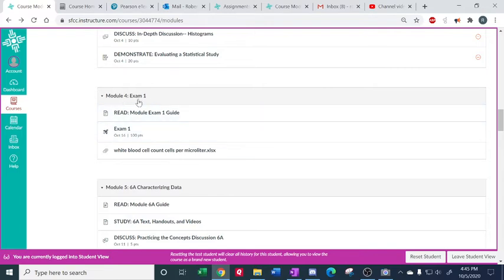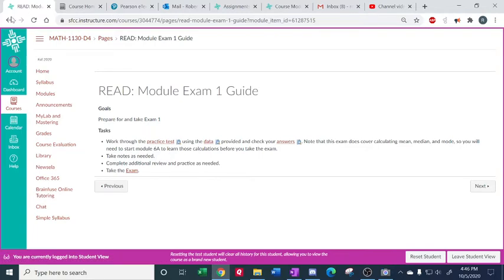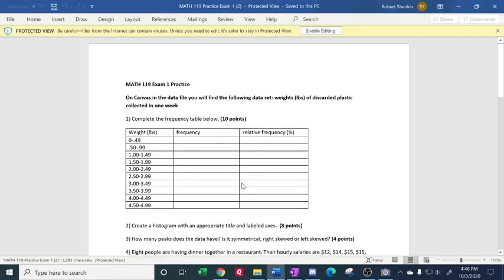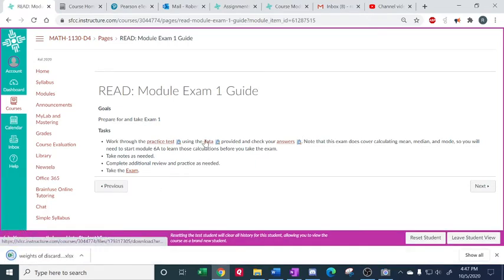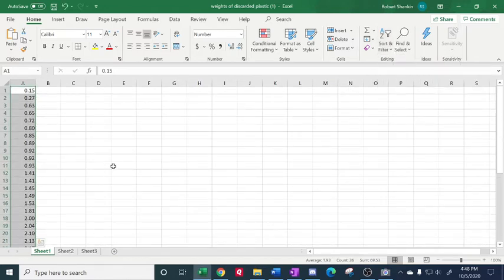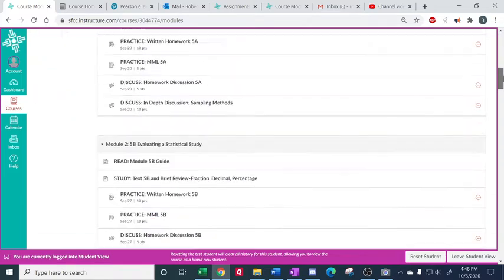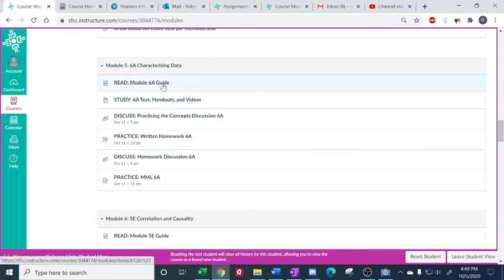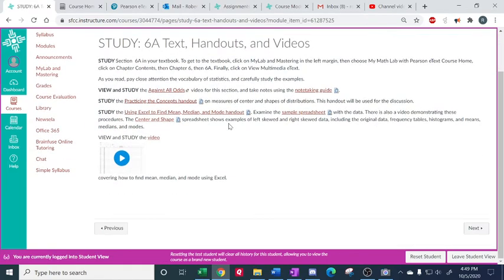Survey of Math, About Exam 1 & Using the Videos in the Modules